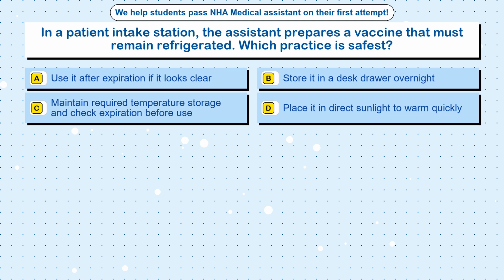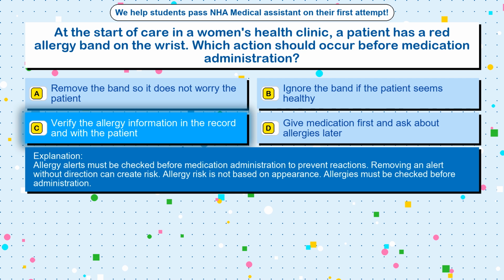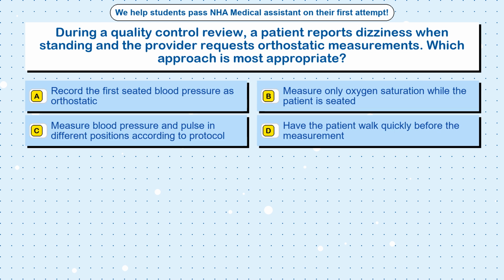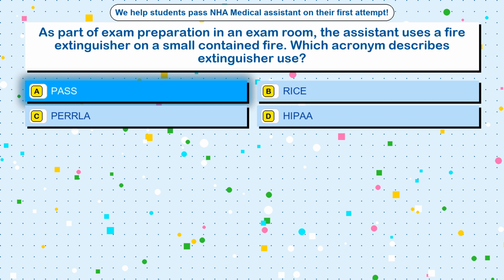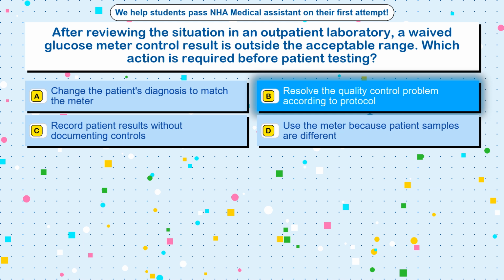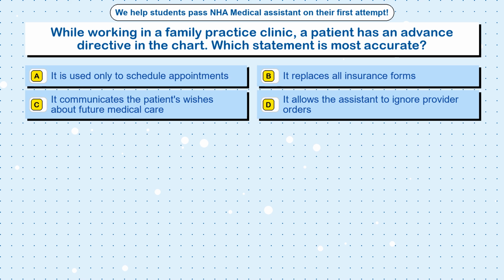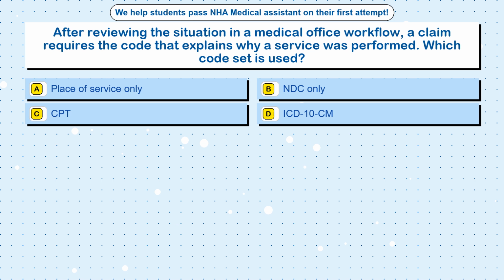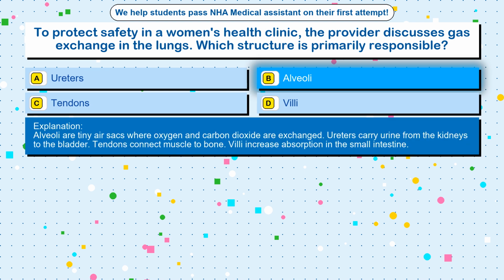NHA Medical Assistant Exam Review 2026: The Ultimate Full Study Guide